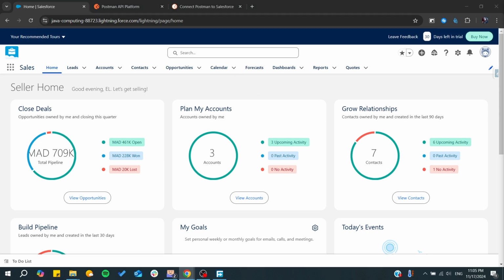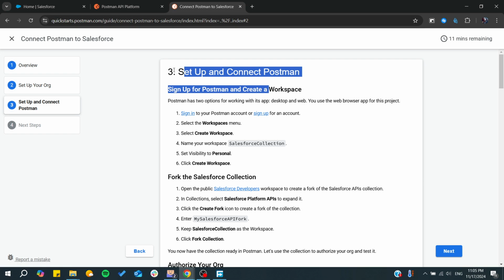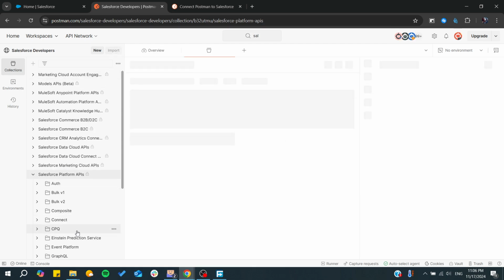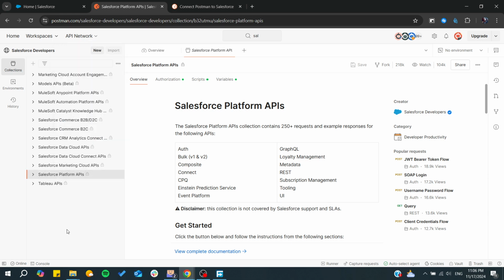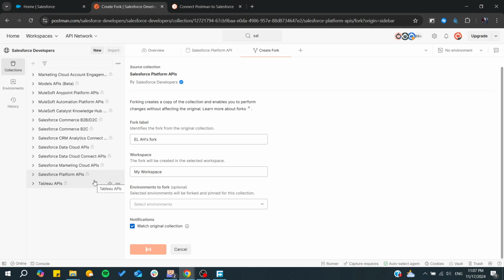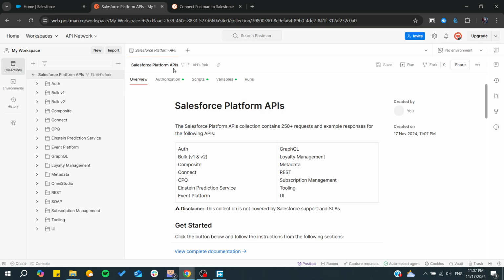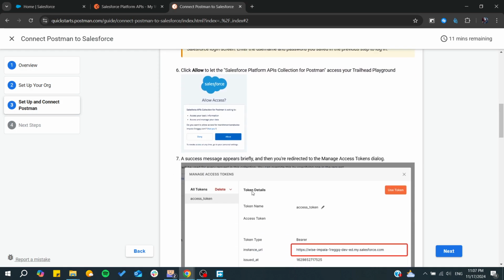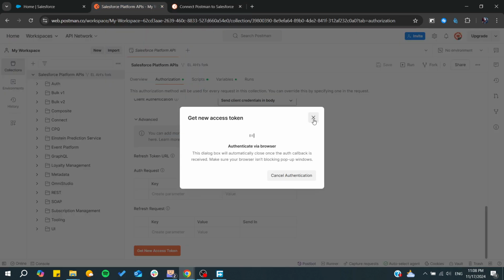How To Connect Salesforce With Postman Tutorial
Today we talk about connect salesforce with postman,salesforce,postman,salesforce api,quick start: connect postman to salesforce,salesforce integration